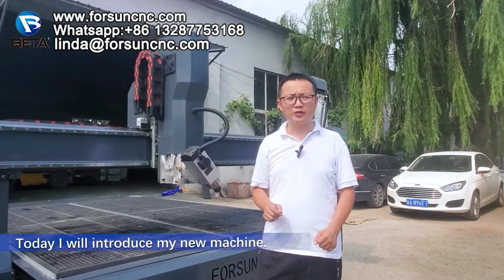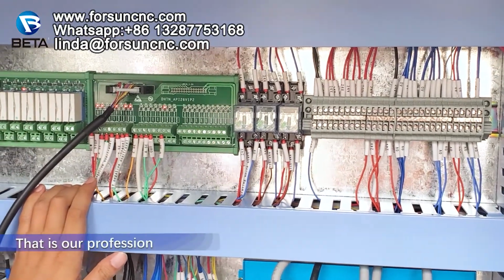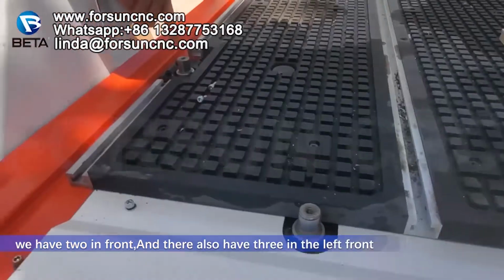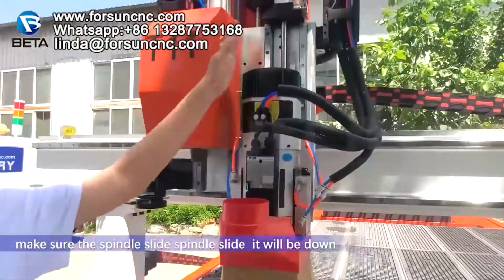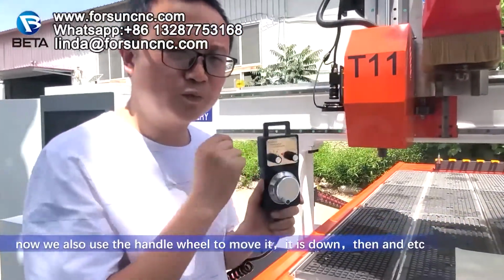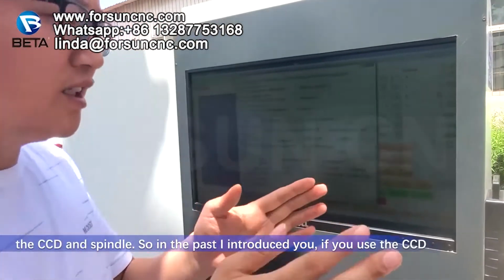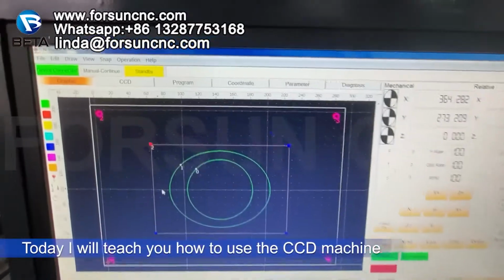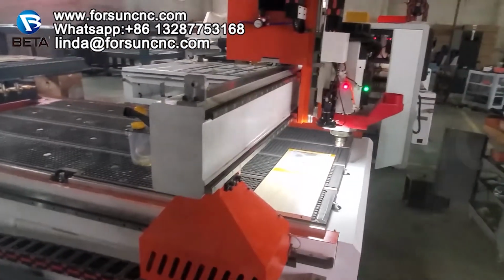How to use 4 Axis CNC Router & Oscillating Knife for Wood Engraving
How to use 4 Axis CNC Router & Oscillating Knife?
Our CNC machine has a 4-axis swing head and an Oscillating knife cutting head. It can not only process different 3D surface carvings but also add a new vibration knife function. It is suitable for cutting soft materials such as MDF, hardwood, cotton, rubber sheets, and wood cutting and engraving. CNC knife cutting does not emit smoke or heat. It is a kind of safe cutting method.